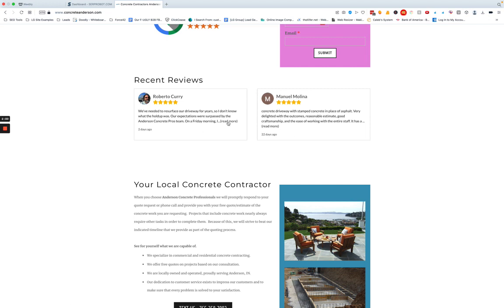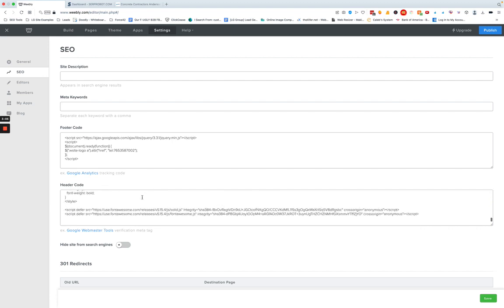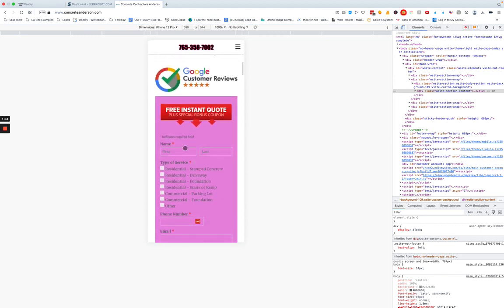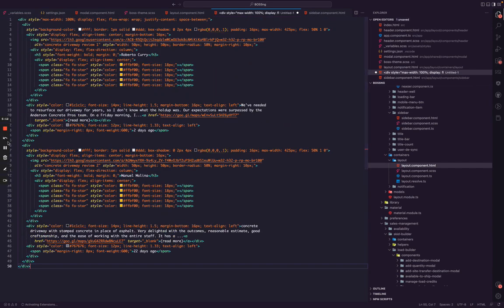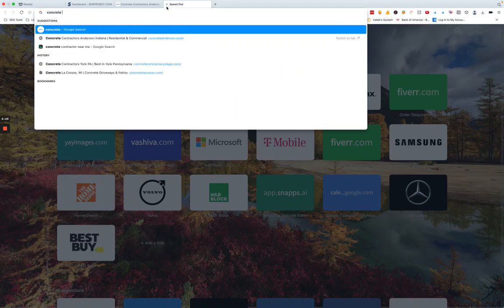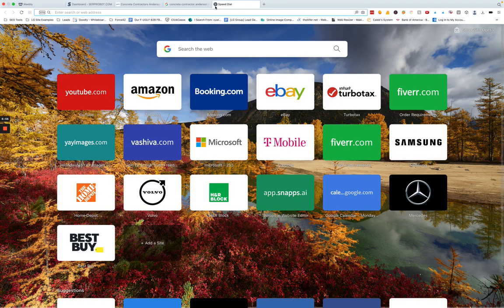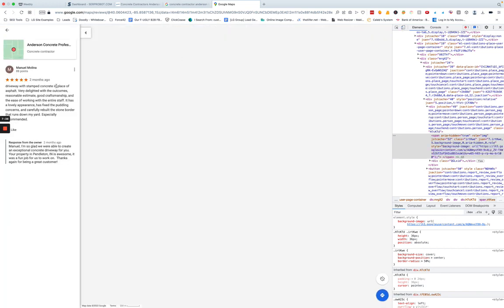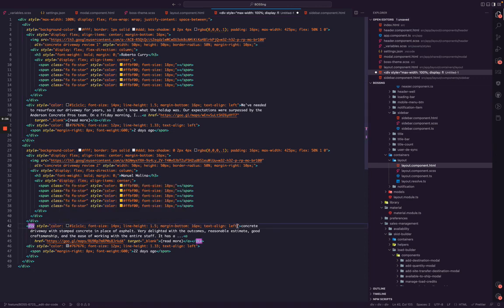Google Review HTML Widget | Works on any Site Builder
In this video I show how to go about adding in a custom Google Review card on your site.  Any of the Google Review widgets I could find out there were paid services or at least paid snippets to connect to my Weebly account.  The site in this video, as many of you recognize, is Weebly.  However, this will work as "Custom HTML" inside your site builder pretty much no matter what platform you are using.

Most Wordpress themes will already have a version of FontAwesome imported to it.  So it might be a good idea to test the actual widget HTML first before adding in the script imports to see if it works.

HTML for this widget is in the first comment!